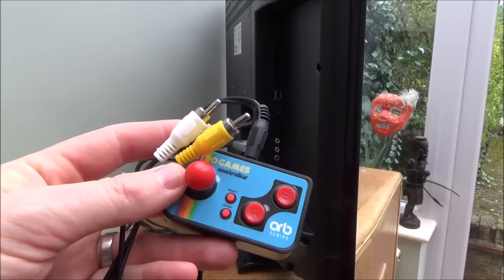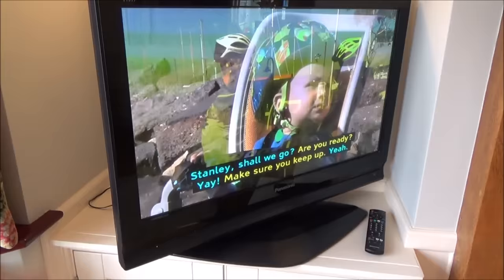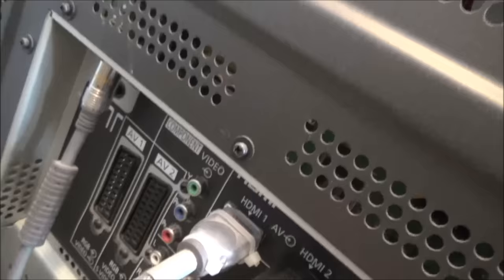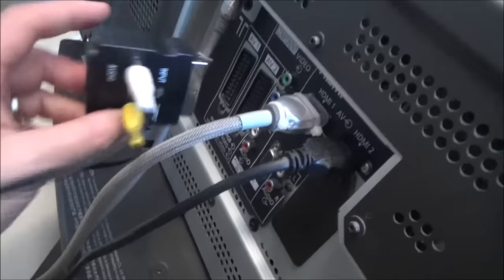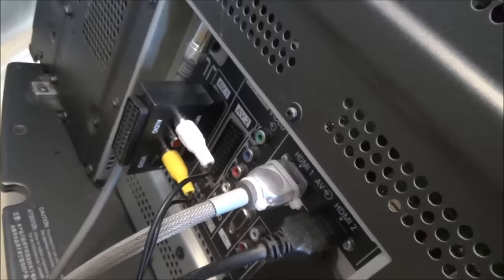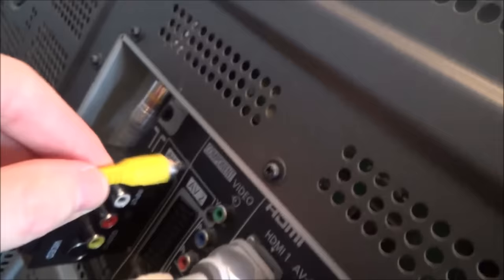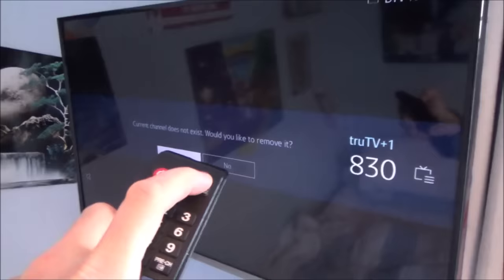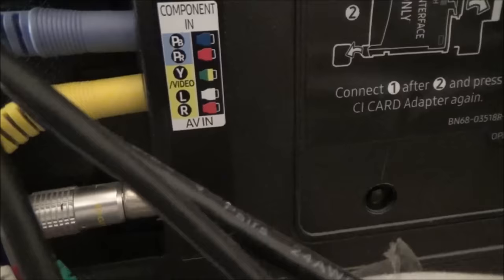How to Use AV Composite on a TV with No AV ports (Yellow, Red & White)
Hi, this video shows you how to connect up a device which uses AV to your TV. Some televisions do not have the yellow, red & white ports but you can still use them via the SCART connection or on some televisions AV composite shares the green port on the component connections.
Another option is to get a cheap AV to HDMI converter and these will convert the AV signal to HDMI. Make sure you DO NOT get HDMI to AV, it has to be AV to HDMI so the AV is the input and the HDMI is the output.